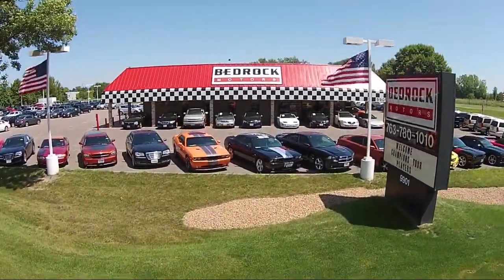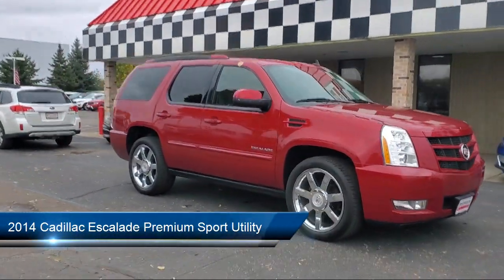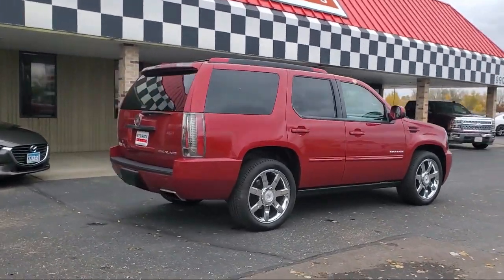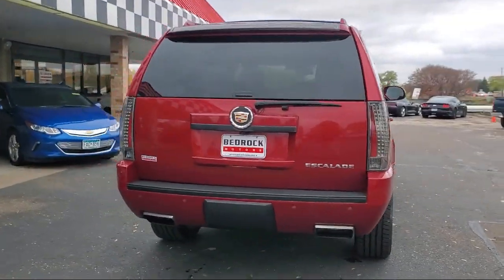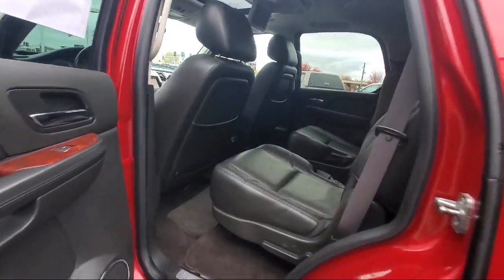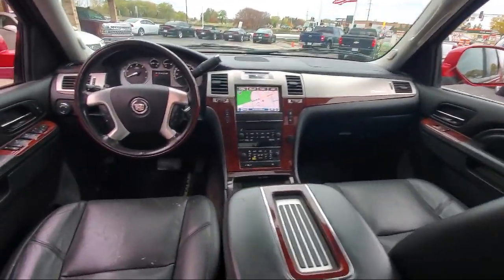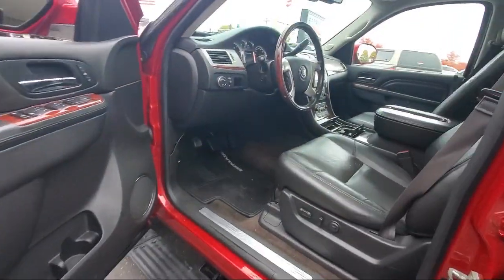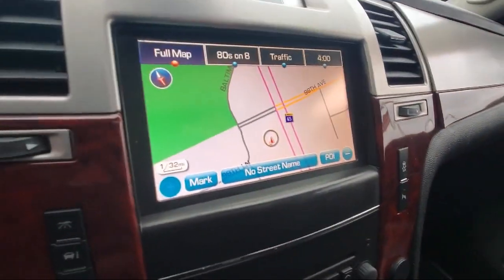2014 Cadillac Escalade Premium Sport Utility Blaine Fridley Coon Rapids Anoka Andover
2014 Cadillac Escalade Premium Sport Utility Stock Number: C2758 Vin:1GYS4CEF3ER199747.

Bedrock Motors
9901 Central Avenue